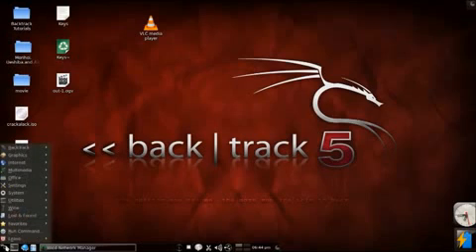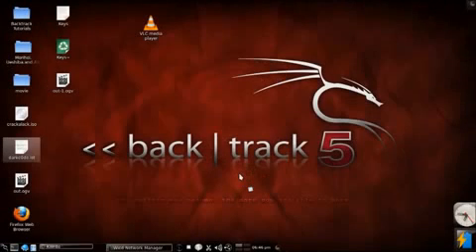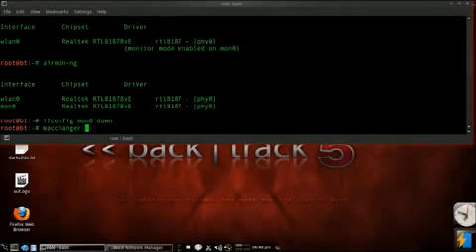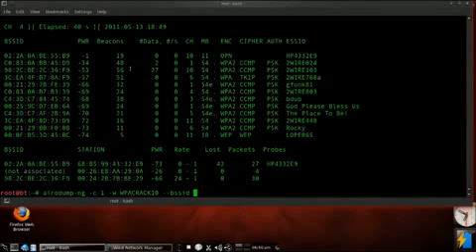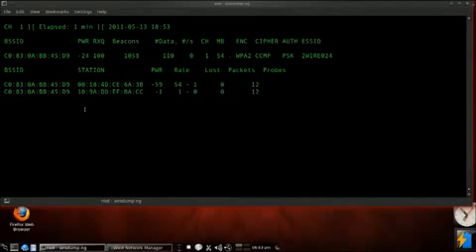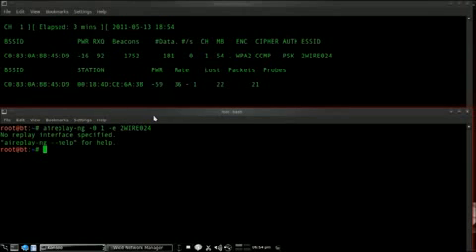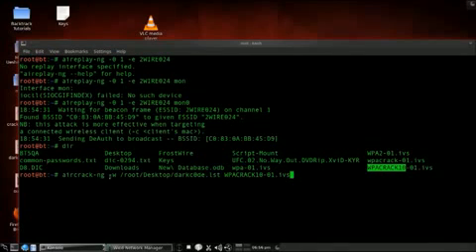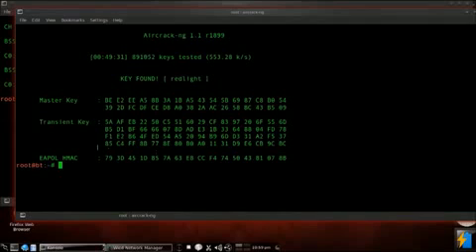15minutes Pour Pirater Wifi Using BackTrack 5** Wpa and wpa2 By FouziSHockValue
► LISEZ LA DESCRIPTION ET CLIQUEZ SUR J'AIME SVP :) ◄
Arkealogen production
Académie |The Hackers of "Algeria" Official Page Sur Facebook !!:

This is a very detailed video that explains how to hack a WPA/WPA2 encrypted wifi router. I am using a dictionary attack for this video. I am using Backtrack 5 however if you are still using backtrack 4, the commands will still work. Using a wordlist, dictionary, or password list does not guarantee that you will be able to successfully hack a WPA/WPA2. If the password is not in your "List" then its not going to work. This video is for beginners and for people who really want to understand how this works.